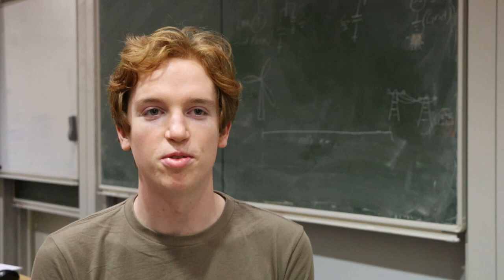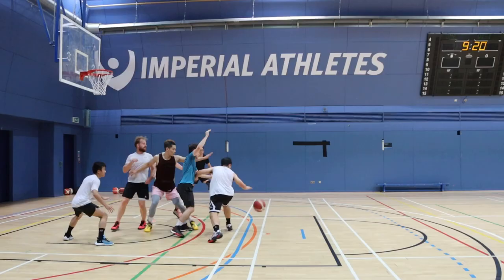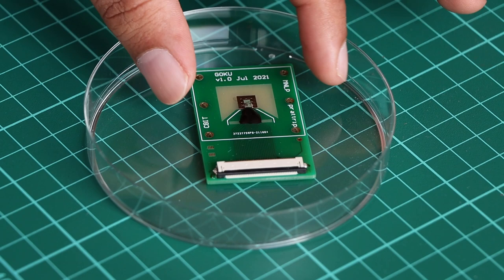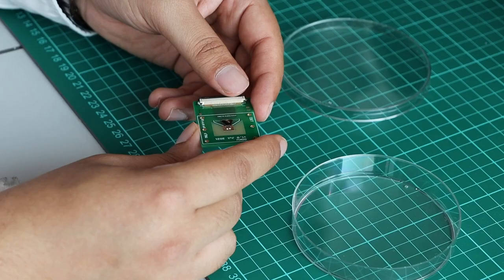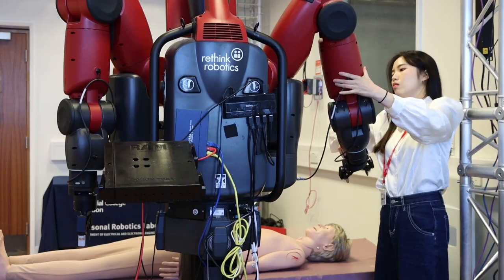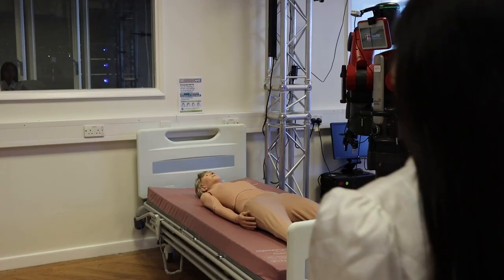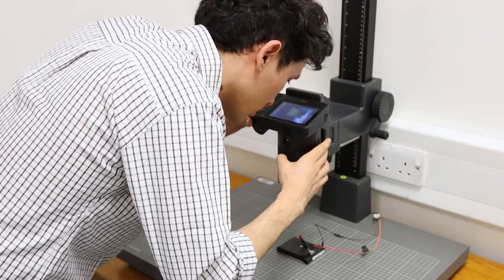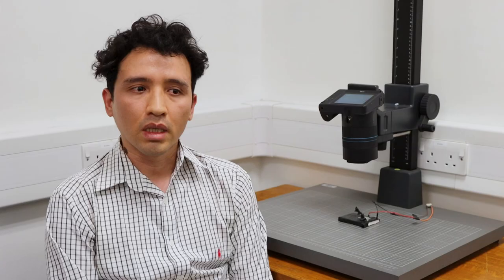Studying a Master's in the Department of Electrical and Electronic Engineering at Imperial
What is it like to study a Master's in the Department of Electrical and Electronic Engineering at Imperial? Meet our students with first hand experience!

The Department of Electrical and Electronic Engineering offer five specialist courses that combine lectures, tutorials, and practical laboratories to cultivate advanced technical engineering skills.